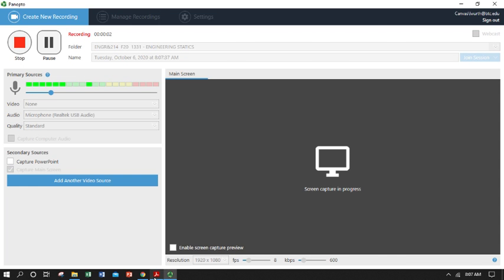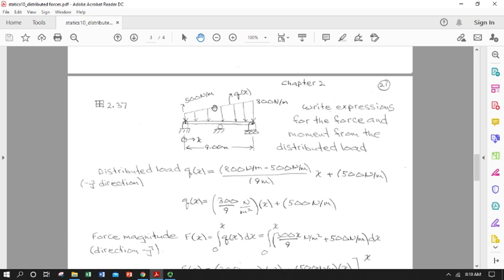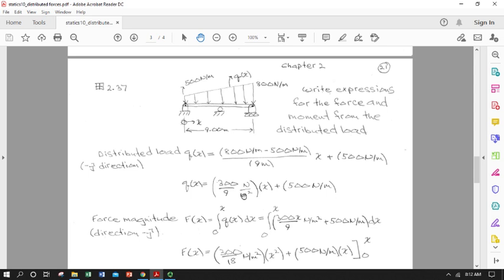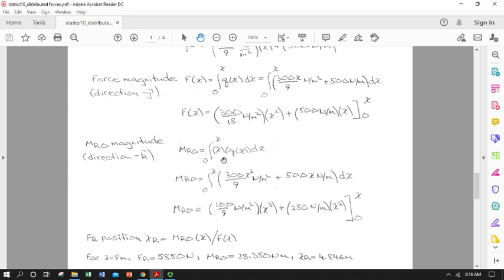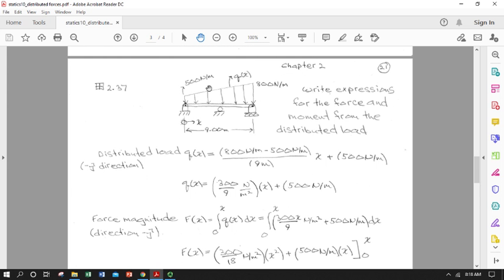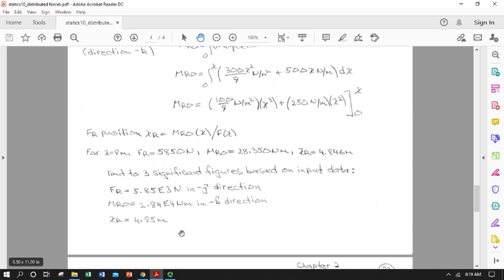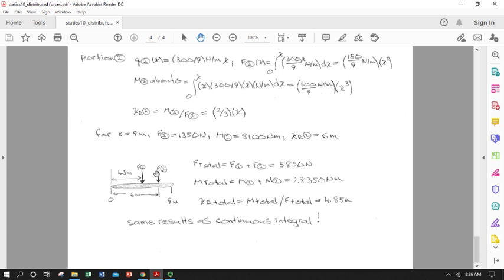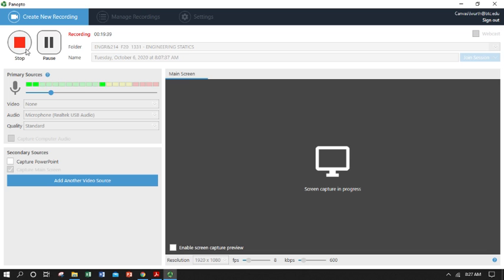ENGR 214 Distributed Loads Part Two Lecture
Second lecture on equipollent forces to describe distributed loads, includes concept review and examples.